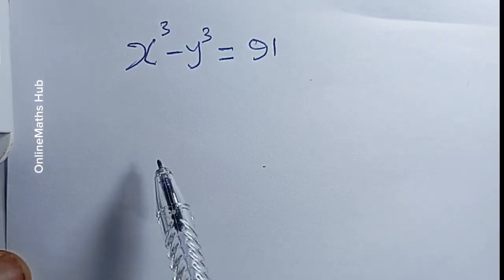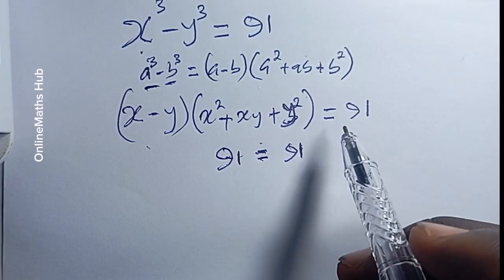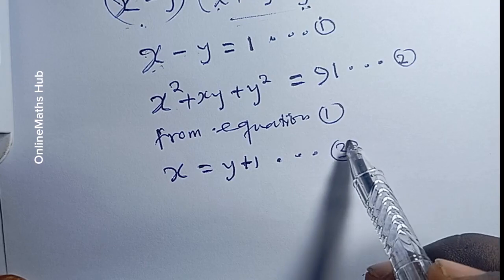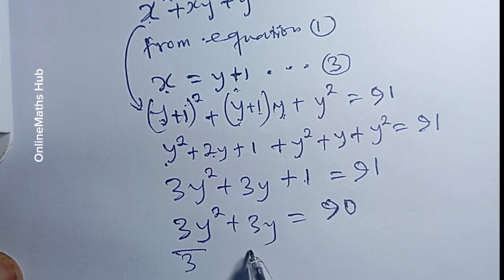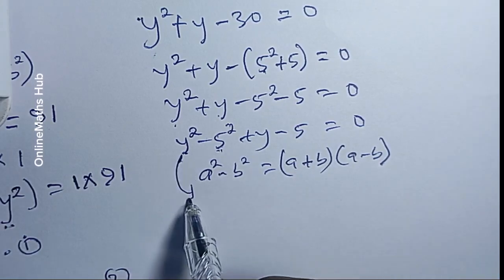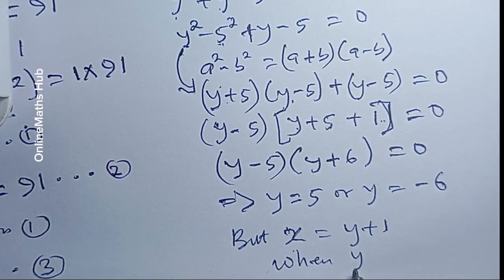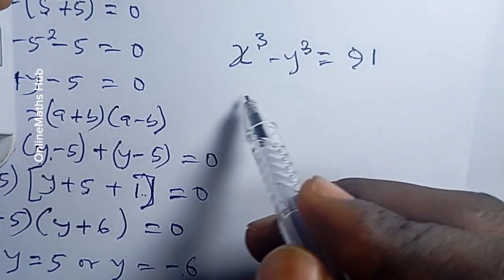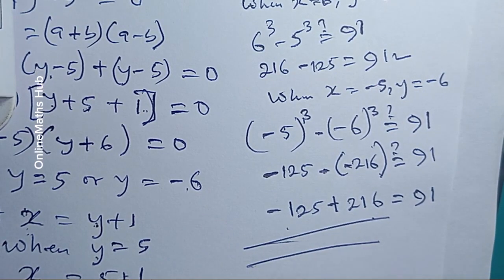Solve the exponential equation and find the values of x and y maths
Welcome to our latest math challenge! In this video, we dive into an INSANE math equation that will test your problem-solving skills and challenge your critical thinking. 🔍 Are you ready to tackle this intriguing equation and find the value of X?

Join us as we break down the steps, explore different strategies, and reveal the solutions behind this fascinating math problem. Whether you're a math enthusiast, a student looking to improve your skills, or just someone who loves a good challenge, this video is for you!

Don't forget to pause the video and try solving it on your own before we reveal the answer. Let's see if you can crack this code! 🧠💡

Tune in now and let's solve this together!

algebra
maths
math
shorts
pre-algebra
ssc adda247
olympiad mathematics
algebra homework
algebra tutor
pre-algebra homework
delhi police math's in hindi
algebra course
algebra tutoring
algebra 2
college algebra
pre-calculus
shortsvideos
olympiad math problems
youtubeshorts
trending
trendingreels
trendingvideos
tricks
math olympiad
order of operations practice worksheets
reasoining
mathstricks
reasoning classes
maths trick
reasoning tricks
galaxy axis
ssic maths
ssic kerala
xylem
math olympiad question
maths tricks
science
math hoffa
mathhoffa
math test
maths puzzles with answers
square roots
radicals
maths tutor
mathmatics
radicand
index
rational exponents
math window
olympiad
mathematical olympiad
olympiad question
study mathematics
diophantine
algebraic manipulations
pre-algebra practice worksheets
diophantine equations